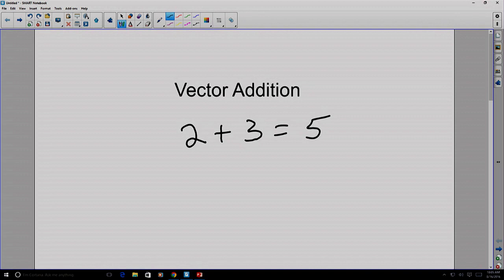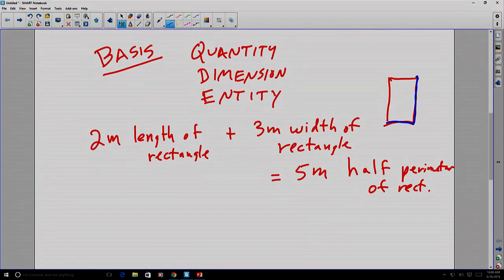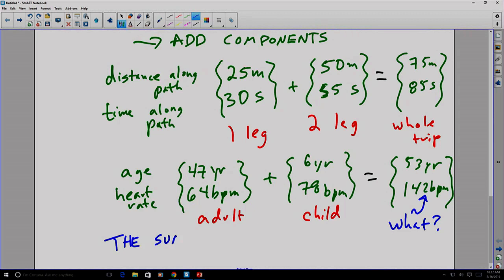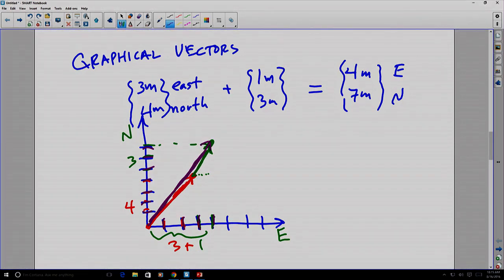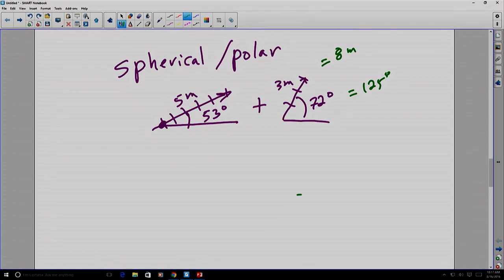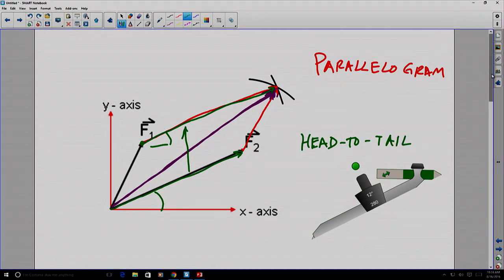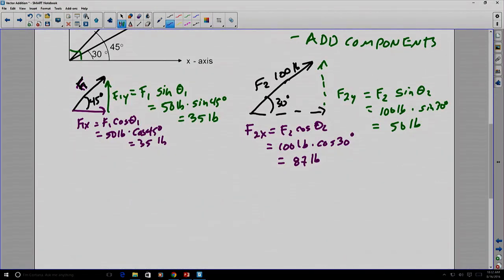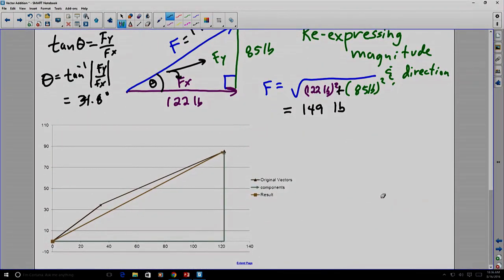Vectors for Engineering #4: Vector Addition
Vectors for Engineering #4 of 4

Vectors have a number of uses in science and engineering.  In this video, Dr. Love describes how vectors are added together, using both graphic and component methods.